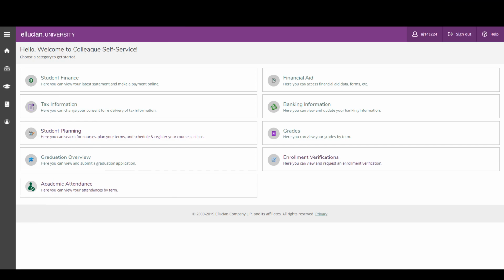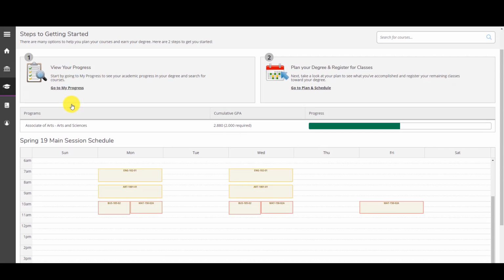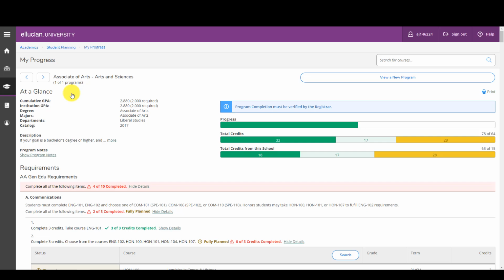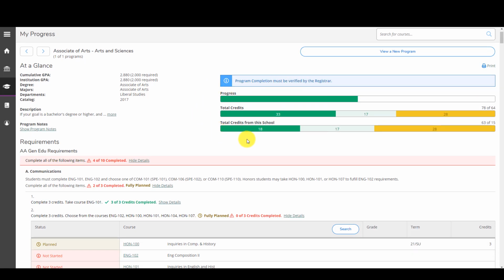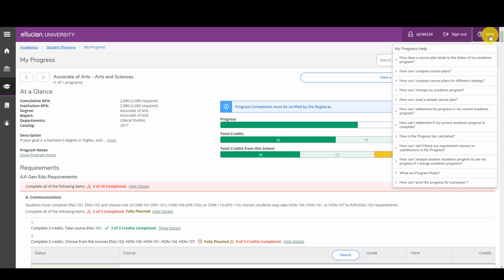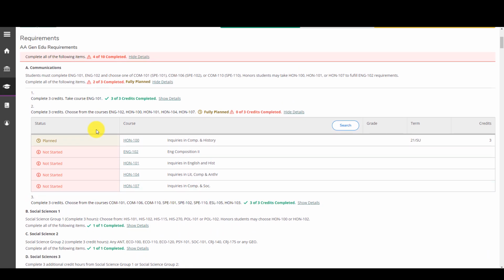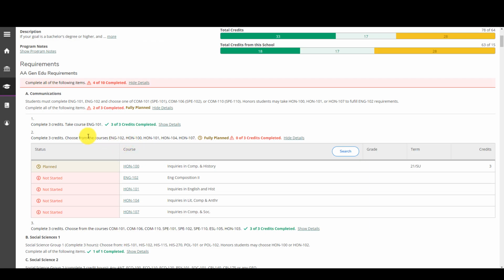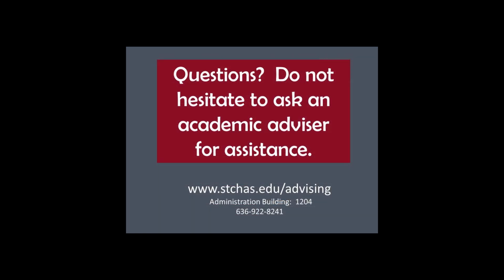Student Planning - MyProgress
Tutorial discussing the "My Progress" section within the Student Planning tool